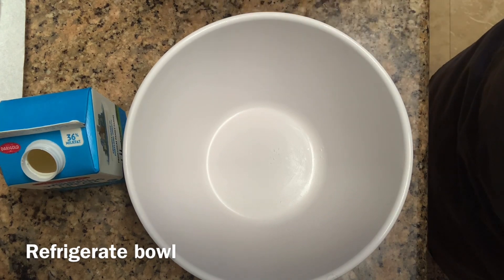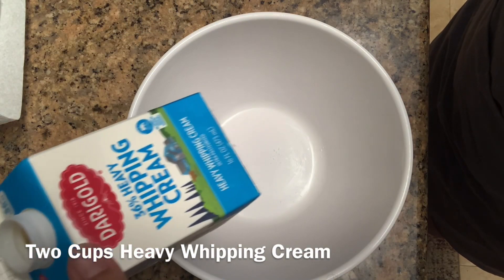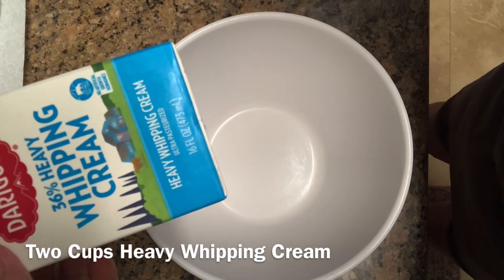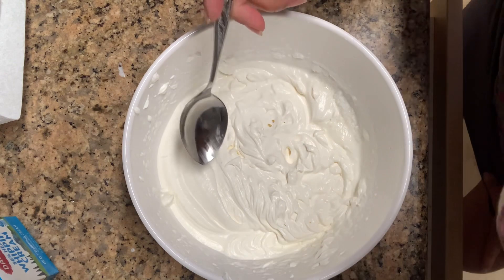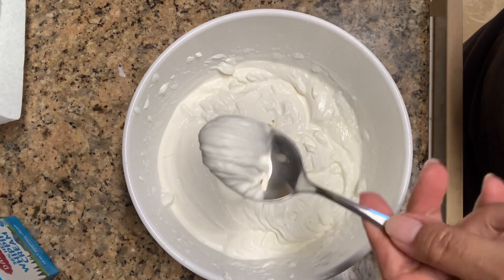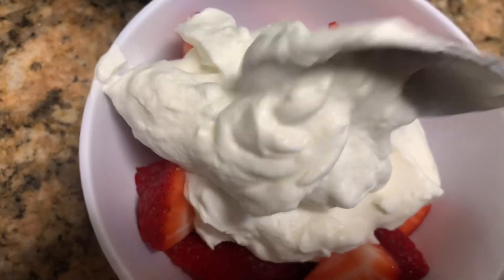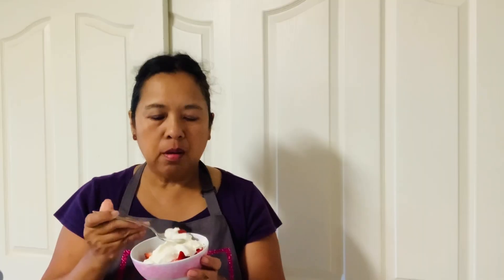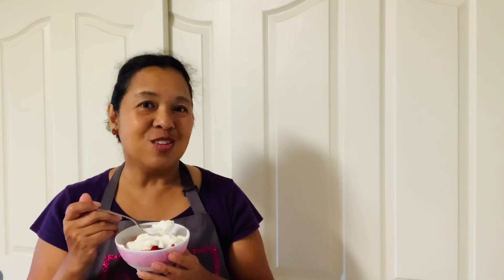Homemade Whip Cream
Just 3 ingredients to make a tasty and delicious whip cream for your desserts.

2 Cups Heavy Cream
1/2 cup Powdered Sugar
1/2 Teaspoon Vanilla Extract

Steps:

1) Get a refrigerated bowl.
2) Blend 2 cups of Heavy Cream.  3) Add 1/2 cup Powdered
sugar.
4) Add 1/2 Teaspoon Vanilla extract.
5) Blend for 4 minutes or until you have stiff peaks.

Serve with strawberries, ice cream,  cakes, or pies, or fresh fruits.